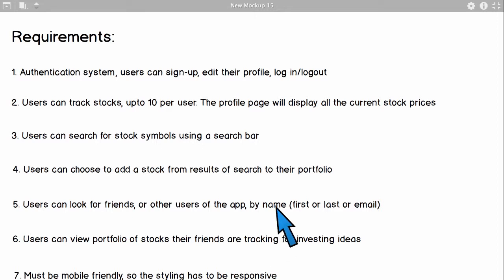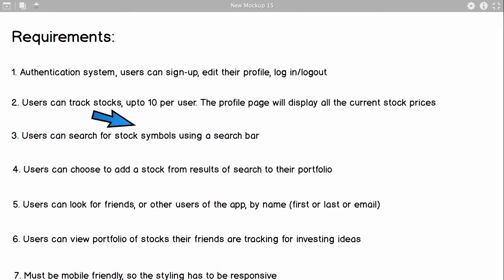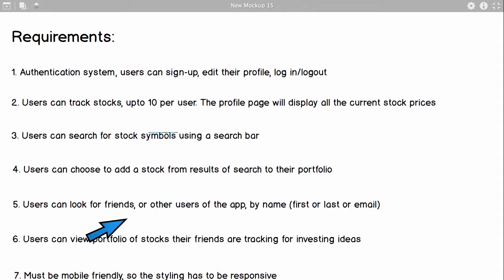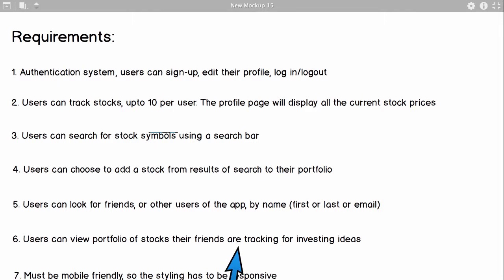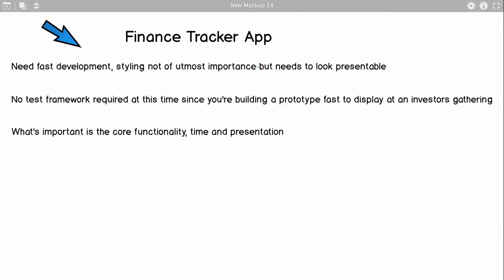Ruby on Rails - Finance tracker app requirements 20